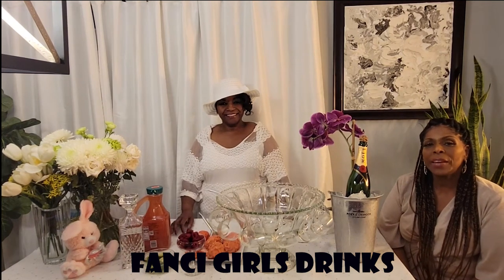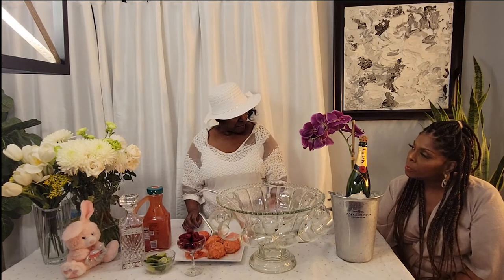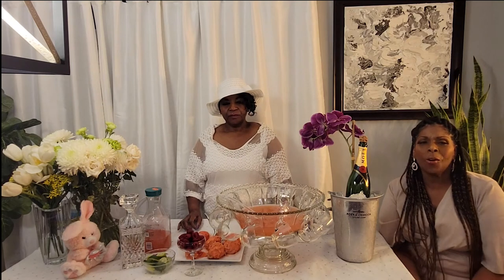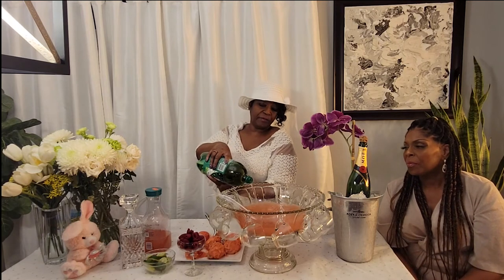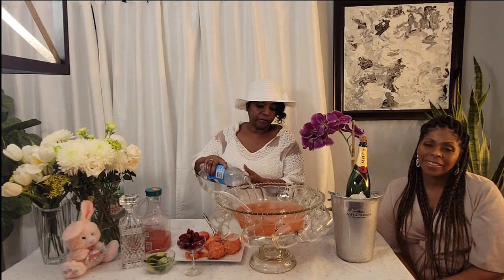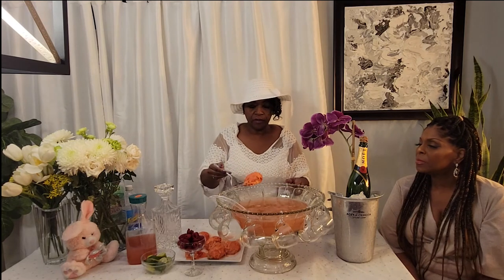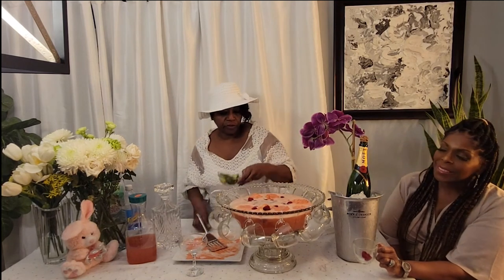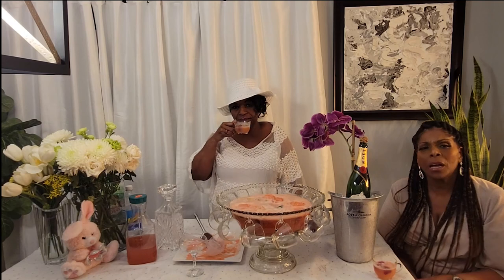Easter Brunch Punch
Fanci Girls Drinks simplifies your Easter Celebration with a punch that brings back some old school memories.